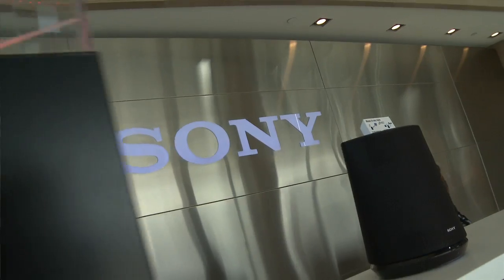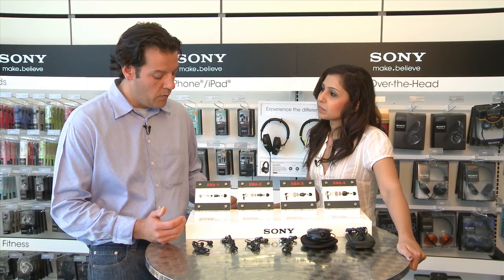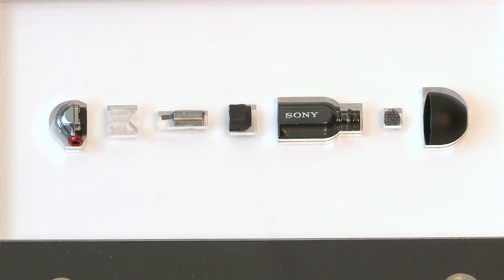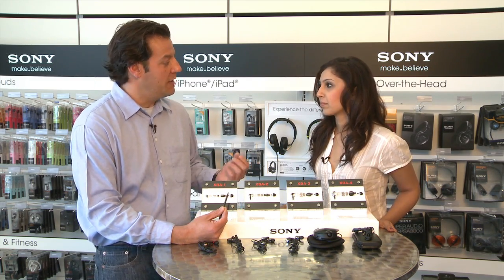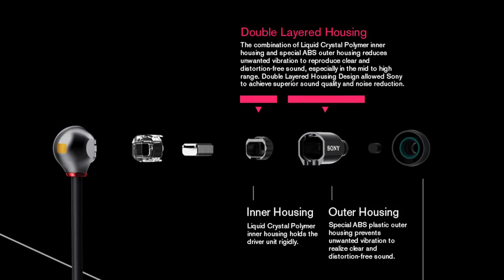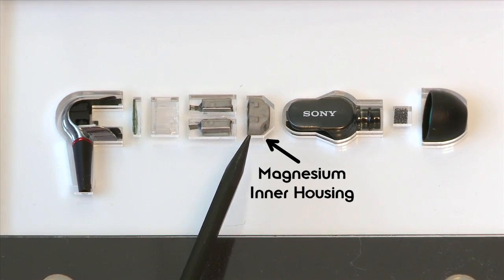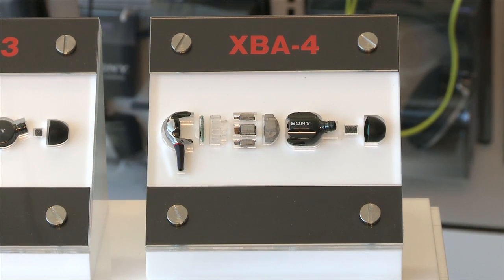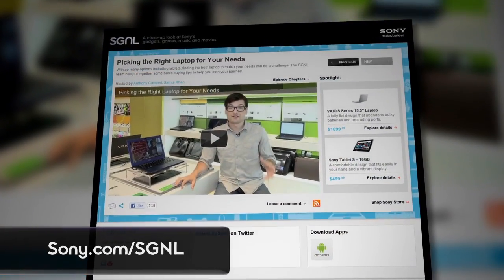Exclusive Balanced Armature (XBA) Headphones Tear Down: We Take It Apart!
SGNL invited a member of the headphones team to show us the inside guts of Sony's latest headphones line. The Balanced Armature headphones (XBA models). We tear open these top-of-the-line earbuds and learn why they are specially made for music lovers. Get ready to geek out.